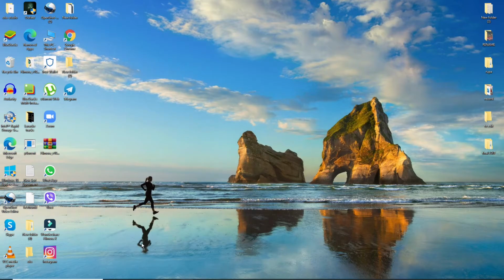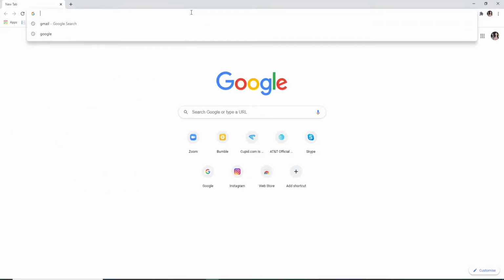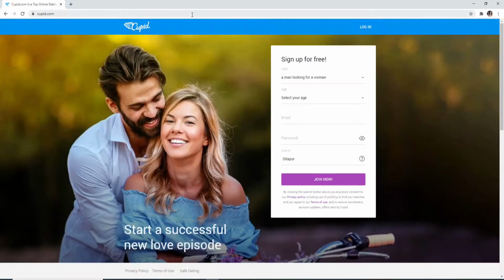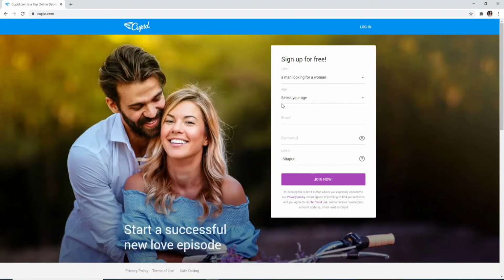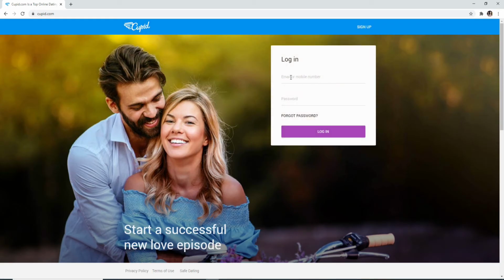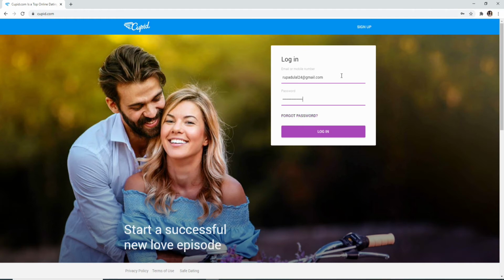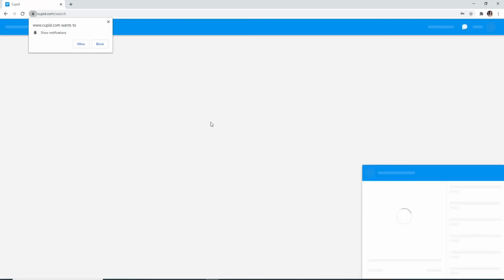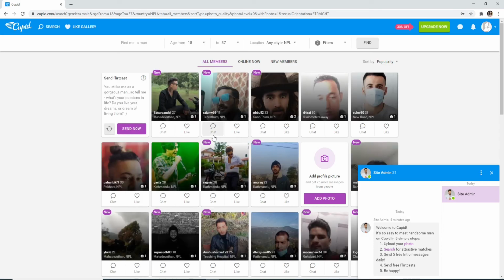Cupid Login 2021 | Cupid Online Dating App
Having trouble signing in to cupid.com? Make sure you follow the steps shown on this cupid dating site tutorial video. In this video you will learn how to easily login to cupid.com. Cupid is an online dating site where you can search for millions of other dates around the globe.

If you don’t have cupid account registered, do check out on our Cupid online dating sign up video too

Cupid.com login and sign in steps to perform Cupid dating.